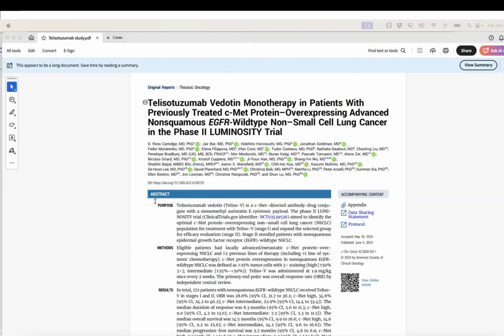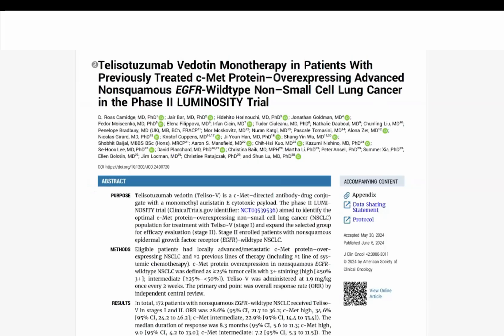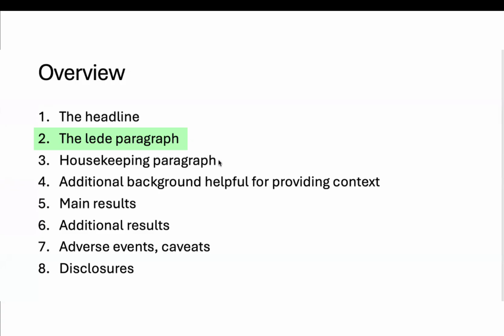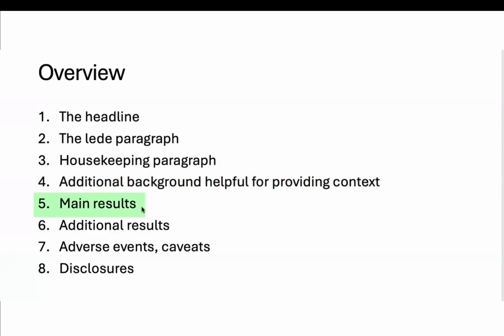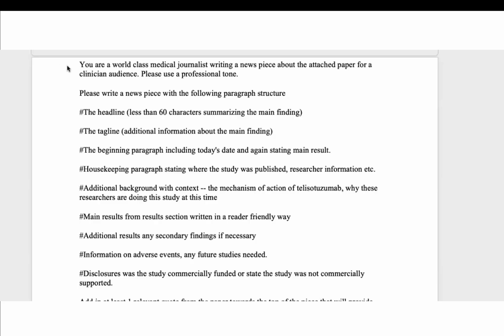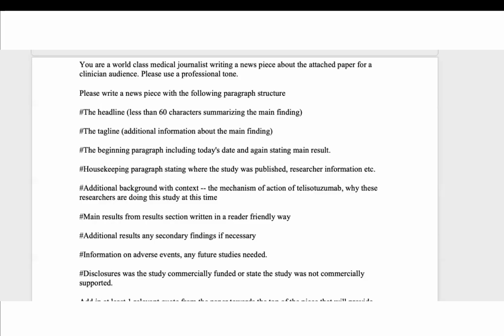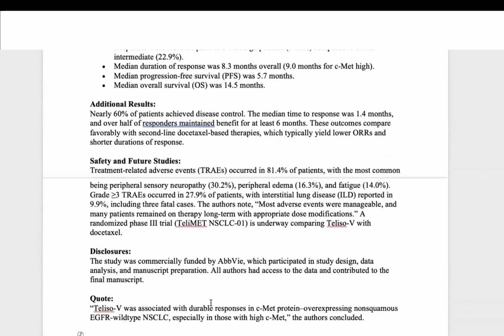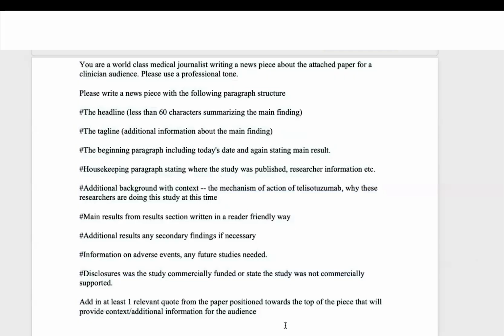How to write the medical news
Want to transition into freelance medical writing? Learn how to craft clear, engaging, and professional medical news pieces that stand out.

In this video, Dr. Emma Nichols walks you through a proven structure for writing medical news, including how to create a catchy headline, lead paragraph, and more. You’ll also see how to use AI tools effectively to save time while maintaining quality.
Timestamps
00:00 – Introduction: Writing medical news pieces
00:42 – Why use the inverted pyramid structure
02:00 – Crafting a catchy headline
02:45 – Writing the lead (L-E-D-E) paragraph
03:30 – Adding the housekeeping paragraph
04:10 – Including background and context
05:00 – Presenting main and secondary results
05:40 – Discussing adverse events and safety
06:20 – Disclosures and transparency
07:00 – Using ChatGPT prompts to streamline writing